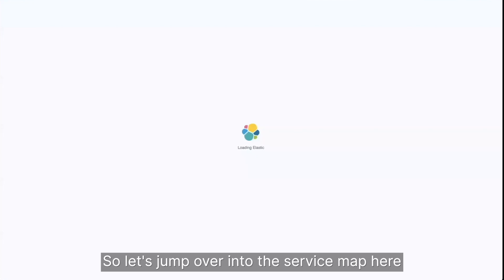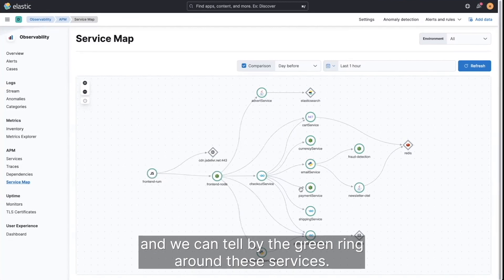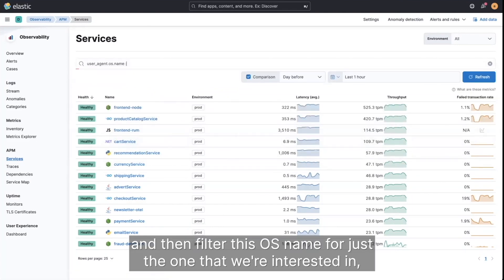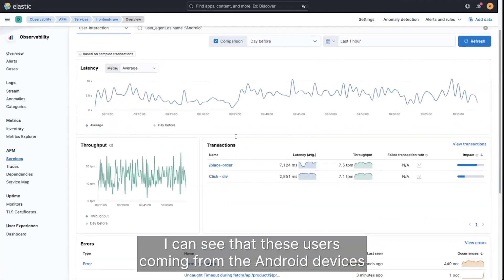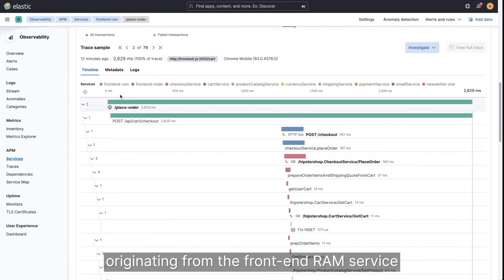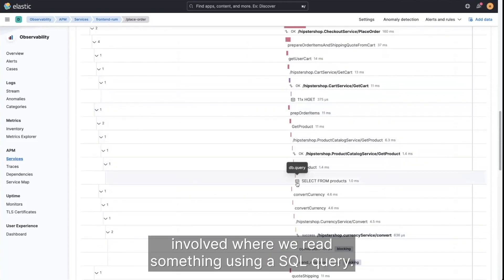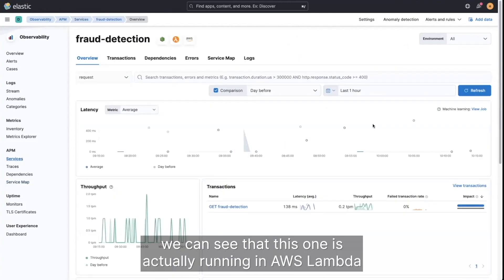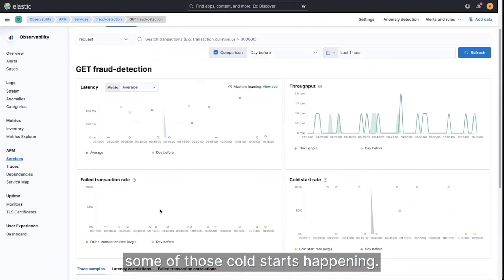Elastic Observability APM: Observing an application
Once you instrument our app with Elastic APM or OpenTelemetry agents, Elastic's APM capabilities allow you to see the applications service map, traces, dependencies, service health, and analyze with an aggregated view of metrics, traces, logs with Machine learning and AIOps.